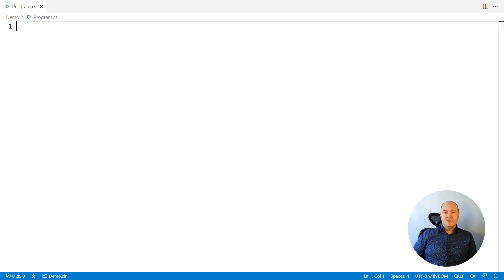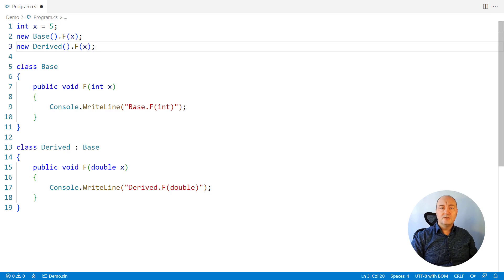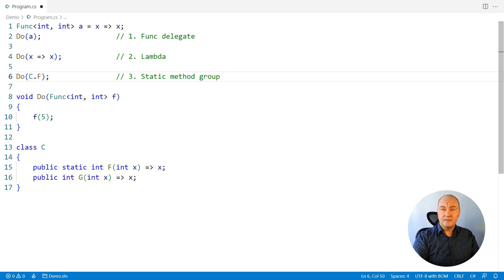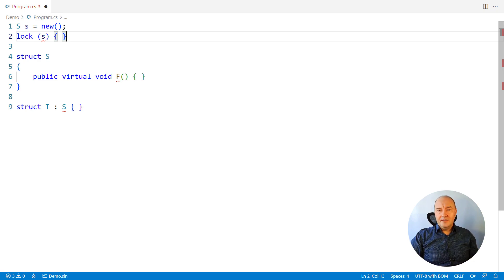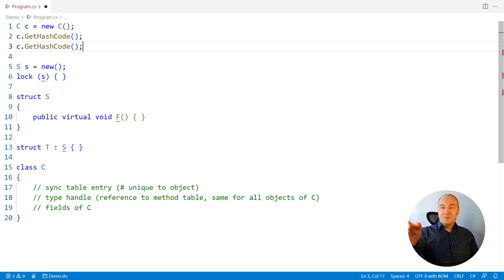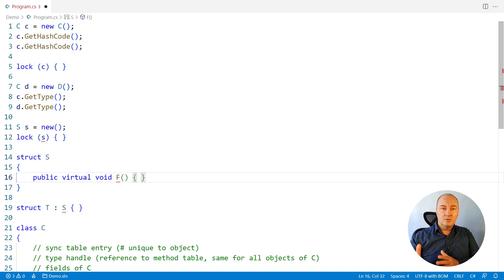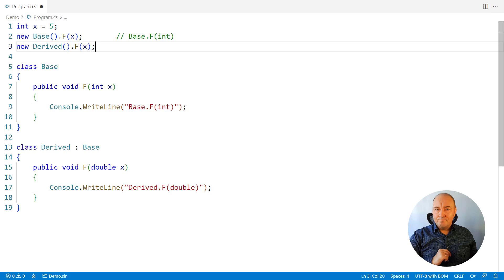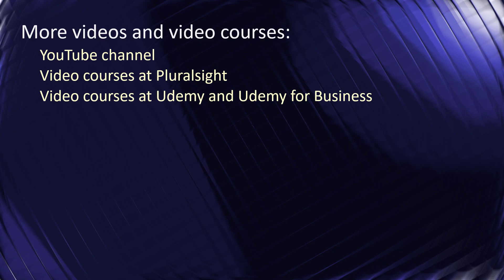Crazy C# Interview Questions With Logical Answers | Coding Test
Here is the set of interview questions with answers, which are meant to test backing knowledge of .NET and C#. Put your knowledge of the syntax and internals of the language on test with these somewhat strange, but also interesting questions that will tickle your imagination.

Chapters:
00:00 Intro
00:26 Asking questions
03:04 Answer to Question No. 1
06:27 Answer to Question No. 2
12:16 Answer to Question No. 3
14:34 Further learning and links

Write your own interview questions in the comments! I might want to try to answer them.